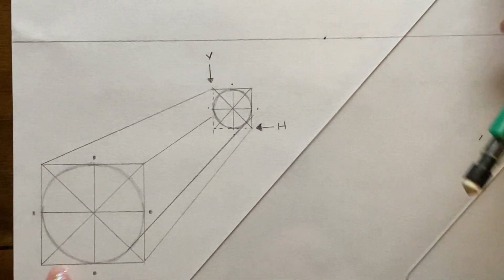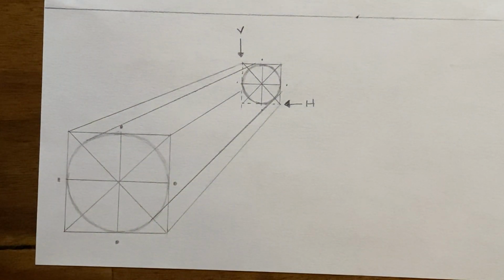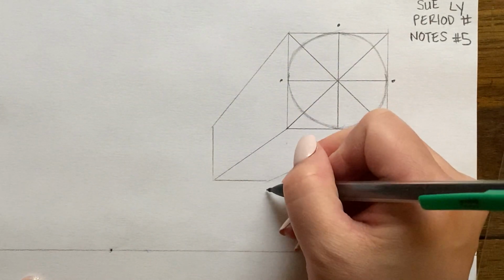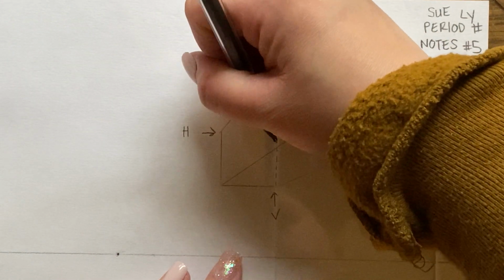STEP 5: CREATING ELLIPSES